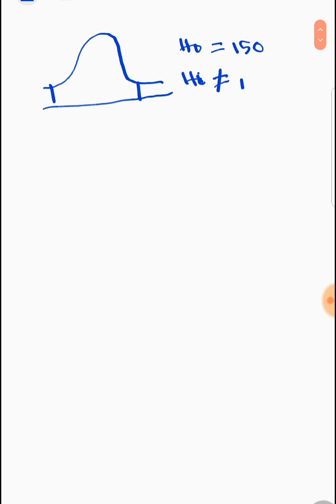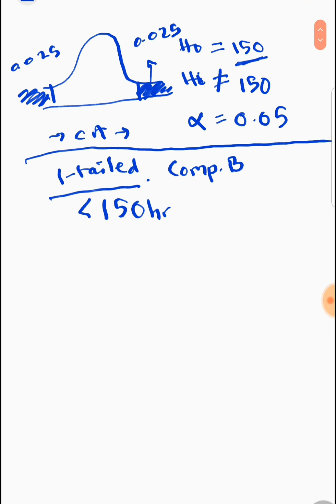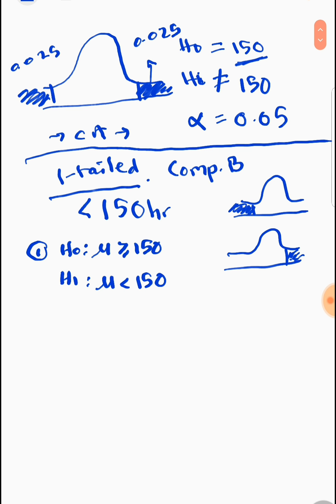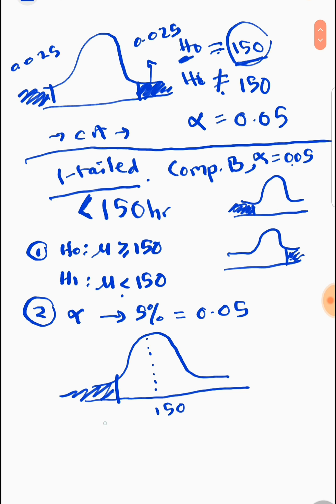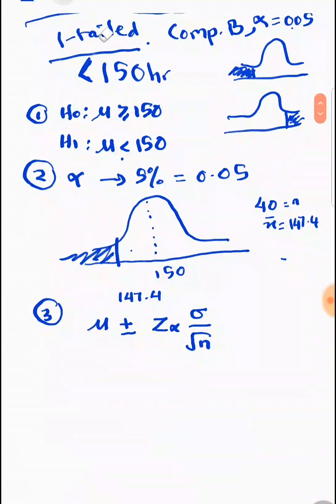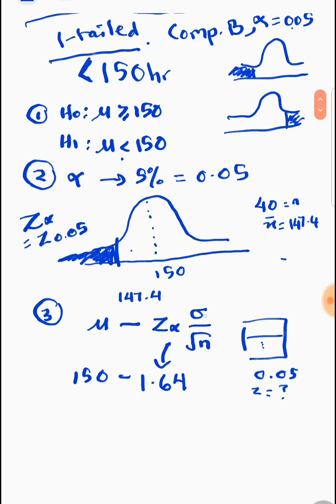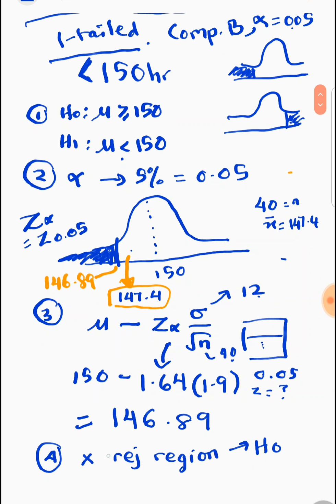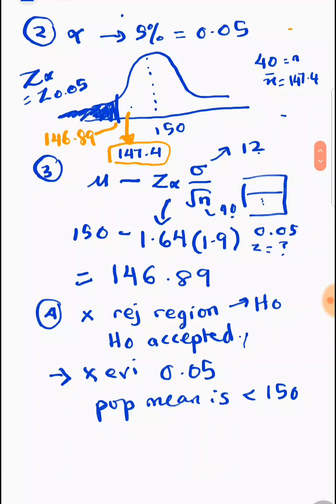05b Significance/Hypothesis testing one tailed